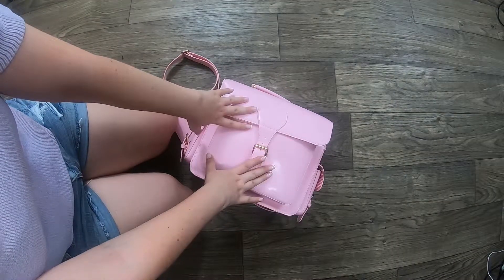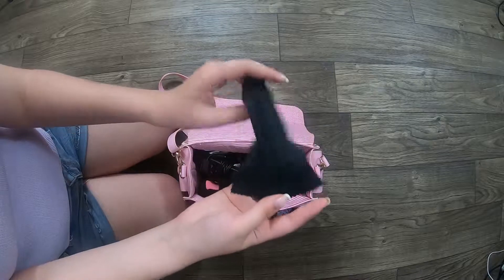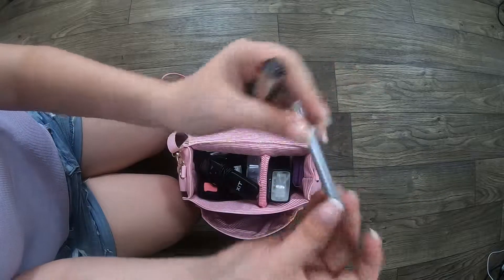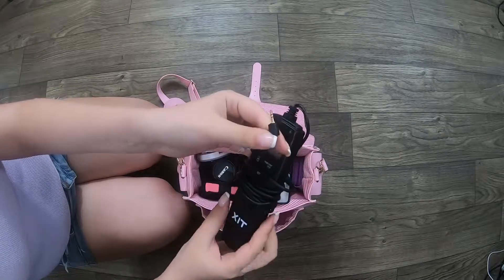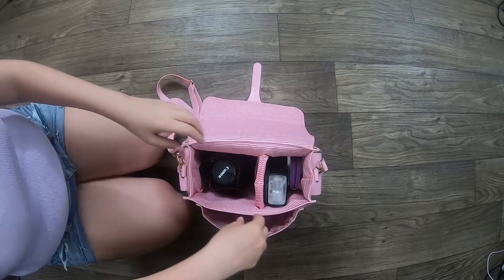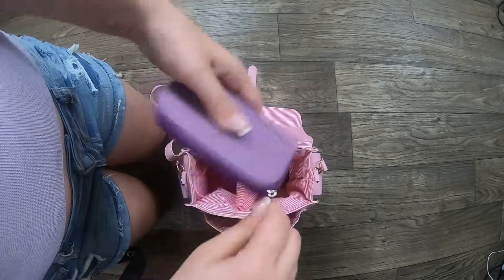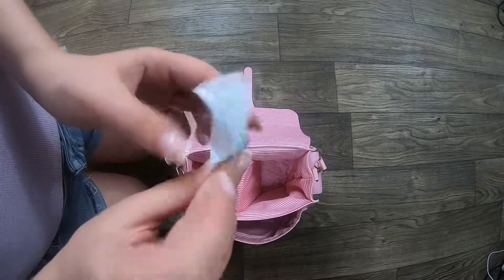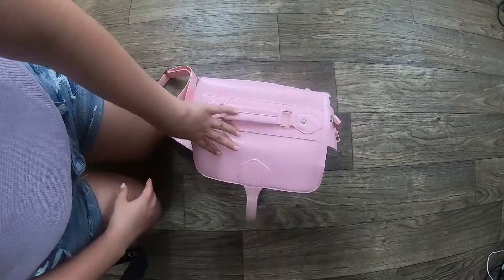What's In My Pink Camera Bag!!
I love What's In My Bag videos. They really appeal to how nosy I am. So when a few followers on my Instagram suggested I do one I jumped at the idea!